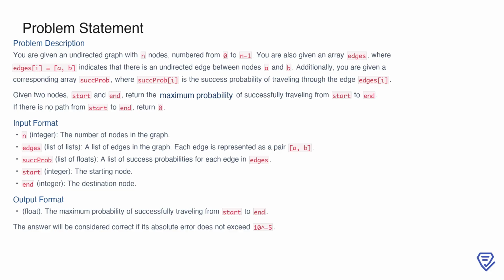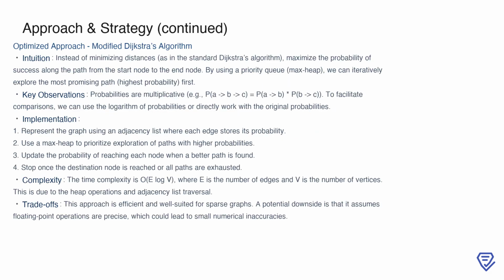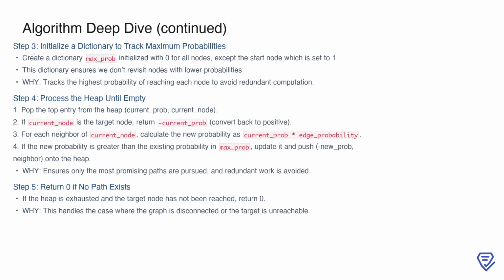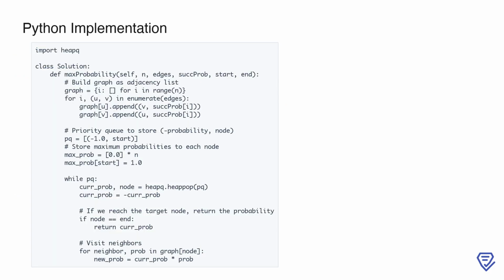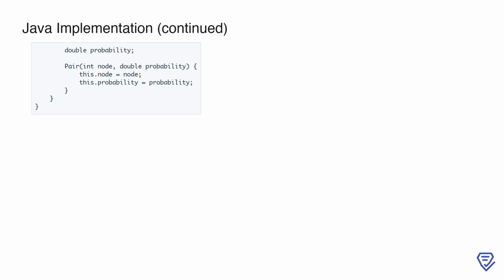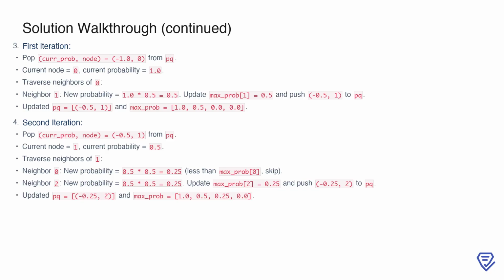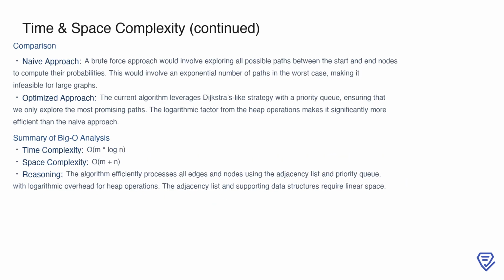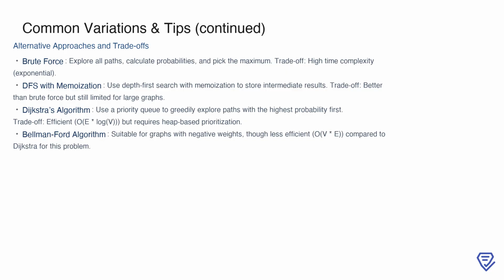LeetCode 1514: Path with Maximum Probability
Difficulty: Medium

📚 Topics: Array, Backtracking, Depth-First Search, Dynamic Programming, Graph

⏱️ Timestamps:
00:00 - LeetCode 1514: Path with Maximum Probability
00:20 - Problem Statement
01:03 - Problem Statement (continued)
01:48 - Problem Statement (continued)
02:23 - Problem Statement (continued)
02:53 - Problem Statement (continued)
03:43 - Approach & Strategy
04:31 - Approach & Strategy (continued)
05:33 - Approach & Strategy (continued)
06:32 - Approach & Strategy (continued)
07:22 - Algorithm Deep Dive
08:33 - Algorithm Deep Dive (continued)
09:53 - Algorithm Deep Dive (continued)
11:07 - Algorithm Deep Dive (continued)
12:46 - Python Implementation
14:01 - Python Implementation (continued)
14:47 - Java Implementation
15:42 - Java Implementation (continued)
16:28 - Java Implementation (continued)
17:07 - Solution Walkthrough
18:08 - Solution Walkthrough (continued)
19:40 - Solution Walkthrough (continued)
20:24 - Solution Walkthrough (continued)
21:22 - Solution Walkthrough (continued)
21:54 - Solution Walkthrough (continued)
22:31 - Time & Space Complexity
23:25 - Time & Space Complexity (continued)
24:13 - Time & Space Complexity (continued)
25:13 - Time & Space Complexity (continued)
26:03 - Common Variations & Tips
27:24 - Common Variations & Tips (continued)
28:38 - Common Variations & Tips (continued)
29:48 - Conclusion
30:08 - Thank You!